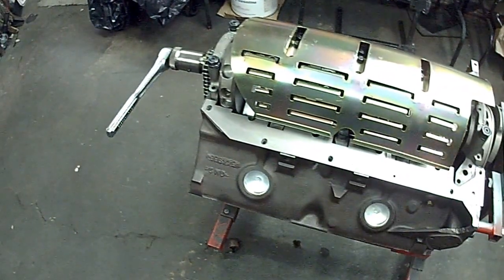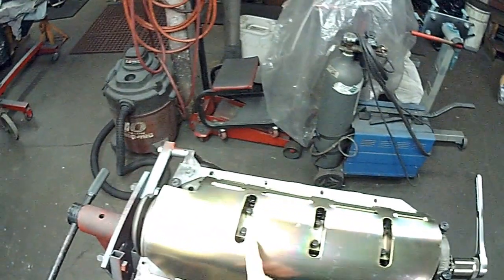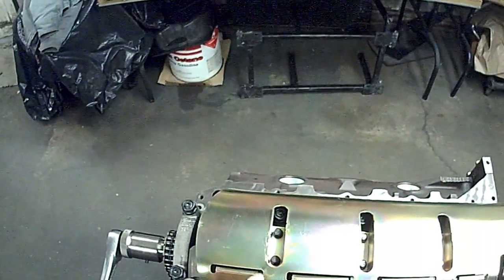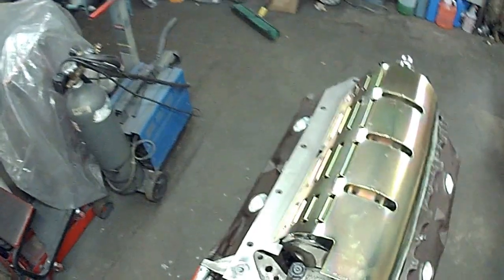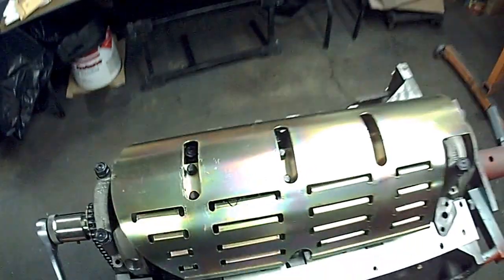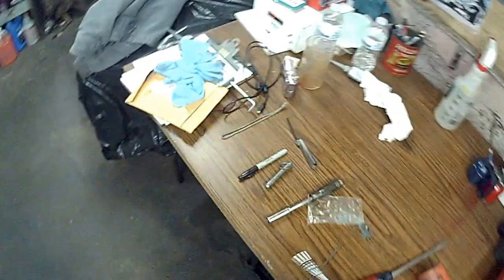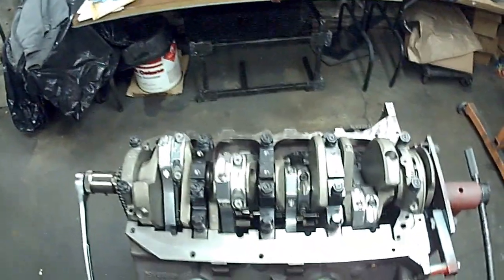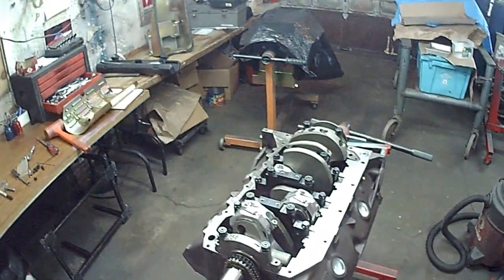Spotts Performance windage tray and scraper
Spotts Performance windage tray and scraper. Part # WT4 and CS01IA. Both items tested in 1000 HP dragster engine reaching rpm levels of 8000 RPM. Never a bearing failure! I even had 2 blocks start cracking up the main web - but never hurt a bearing in 8 years of 7 second 1/4 mile passes.  Makes anywhere from 10 to 20 extra horsepower and keeps oil by oil pump pick up - in the pan. The windage tray was developed by Paul Spotts and has gone through several upgrades to what you see here. Tray will work on IA II, the MR1 and factory blocks. Works with 2 bolt, 4 bolt and splayed main caps. Also works with 2 and 3 tapped and threaded main caps - both aftermarket or factory main caps. Windage tray works best with crank scraper. I have 2 crank scrapers - with and without oil dip stick tube hole. Without dip stick hole (featured) is mainly used with splayed main caps.